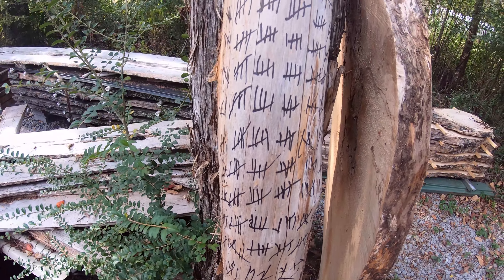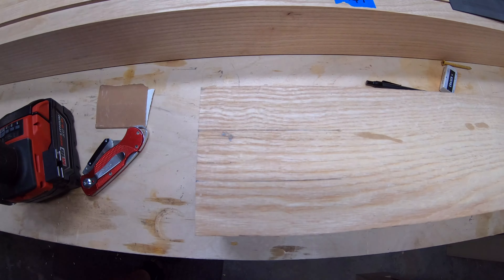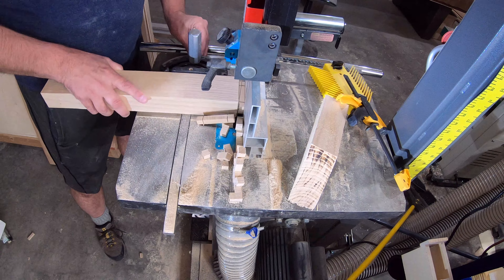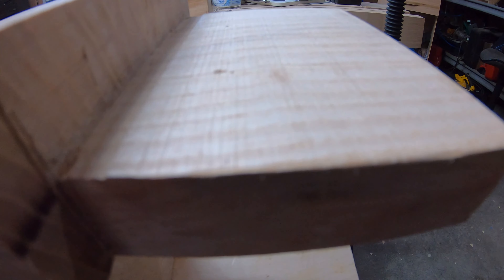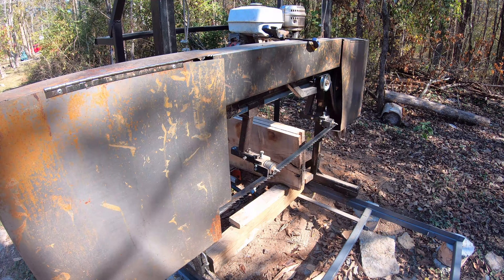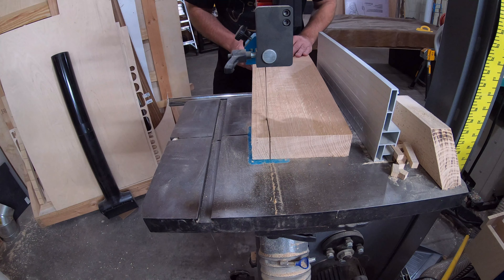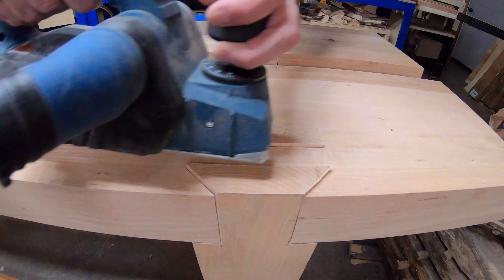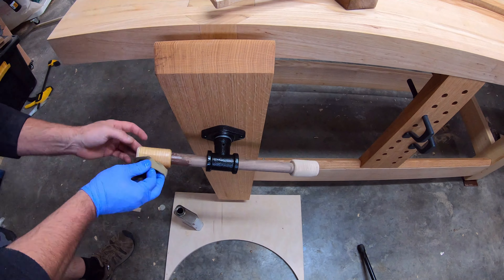Ash Roubo Workbench Build Part 2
110BF of Ash and 24bf of Chinkapin Oak from deadfall to Roubo Workbench in 3 years.  Air dried almost 2 years.  Kiln dried to months.  Roughly 2 months of building.  The details and thought process around building a workbench that should survive for generations.  I wanted to make sure no corners were cut and tried to stay as true to the original designs as possible for the most part.

HPHOPE 40mm Forstner Bit, Forstner Drill Bit 40mm for Wood, Drill Bits Round Shank

uxcell LM25UU Linear Ball Bearings 25mm Bore 40mm OD 59mm Long for CNC Machine 3D Printer 4pcs

IVY Classic 46152 4-Inch Forstner Bit Extension, High Carbon Steel, 1/Tube

Taytools 775936 Heavy Duty Workbench Vise Screw with 3 TPI Acme Threads 18 Inch Capacity

KAKURI Kiridashi Knife Right Hand 12mm Curved, Professional Razor Sharp Hand Forged Japanese Carbon Steel Blade Hammered Pattern for Woodworking, Marking, Wood Carving, Whittling, Made in JAPAN